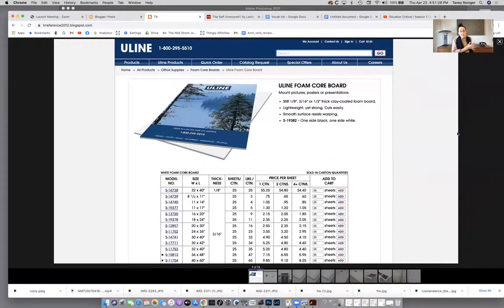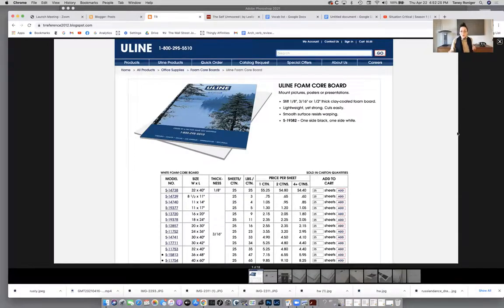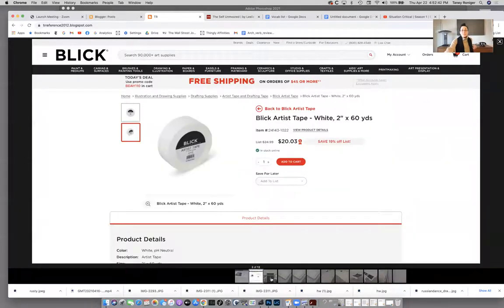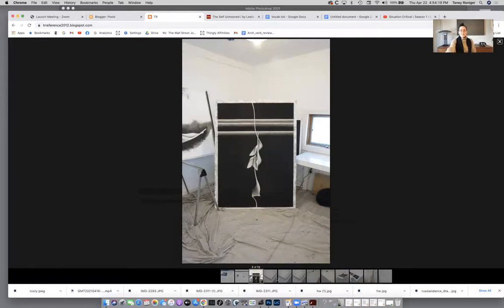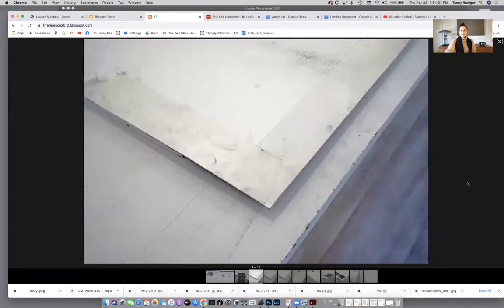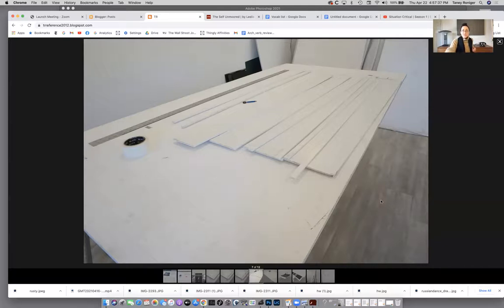Storage Demo: How to Store Large-scale Drawings